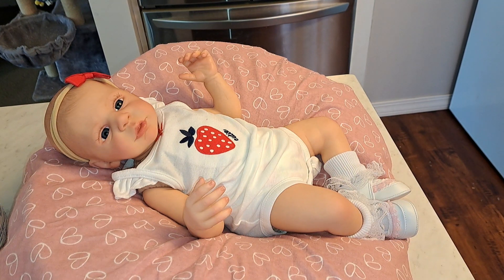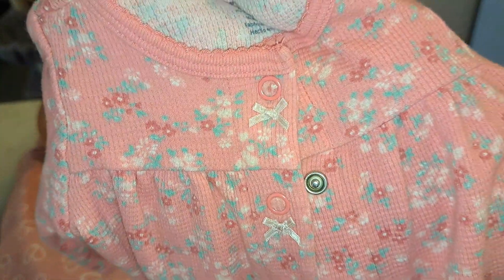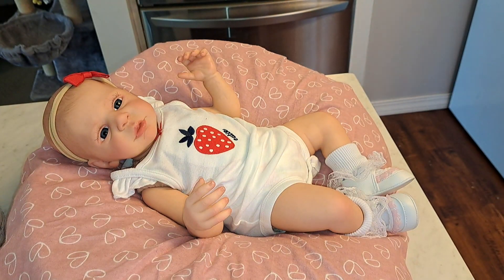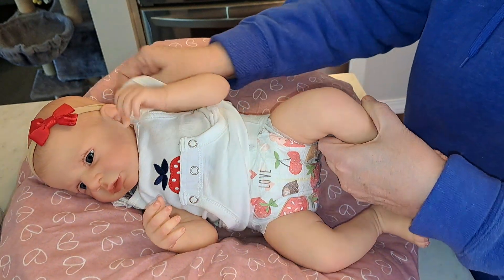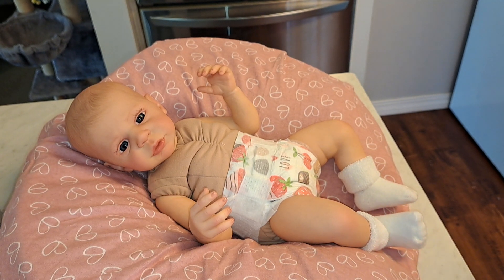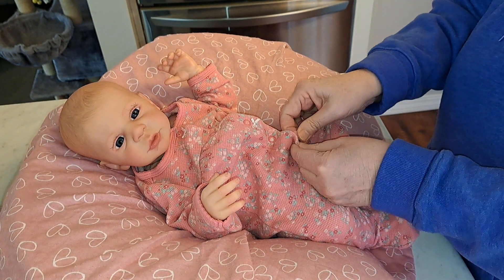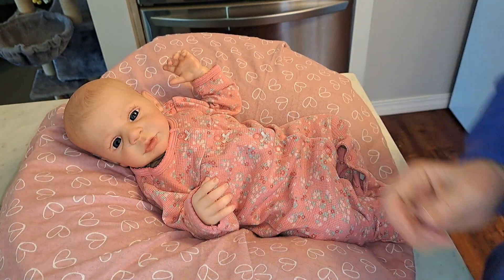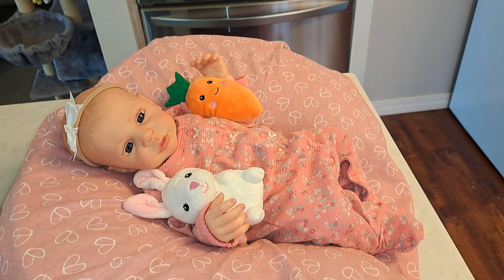Sleeper week, Chris, @chrisscuddles8815 , playdaysaturday,Patricia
Penny Lane is participating in 2 tags today.
Sleeper week,  with Chris, @chrisscuddles8815
playdaysaturday with Patricia, @patriciasdollydreamz6569